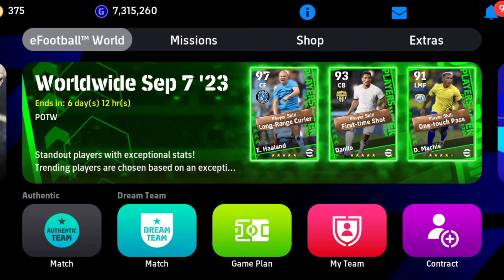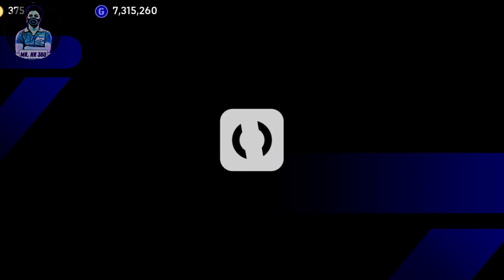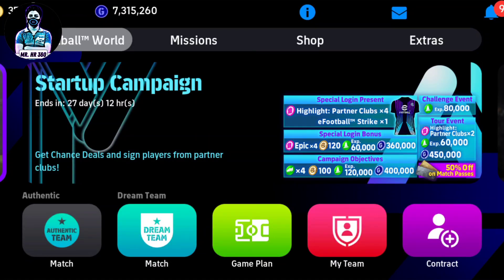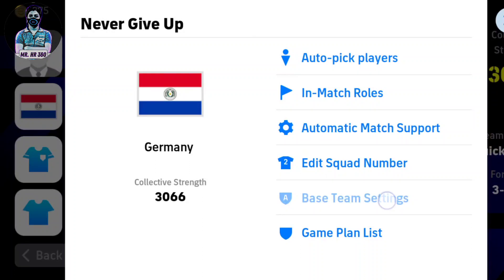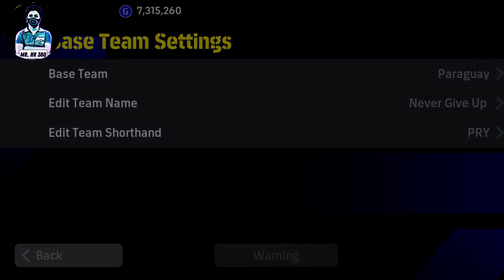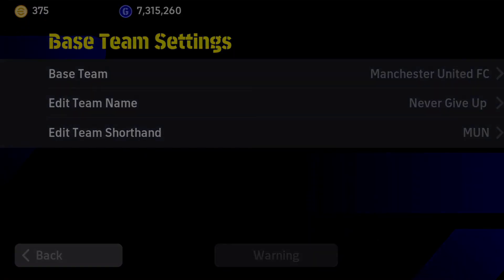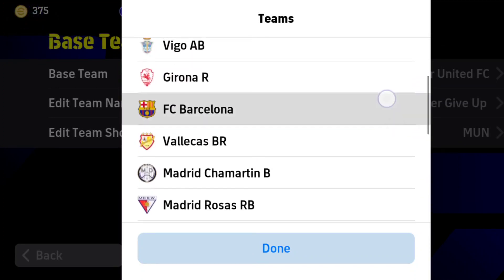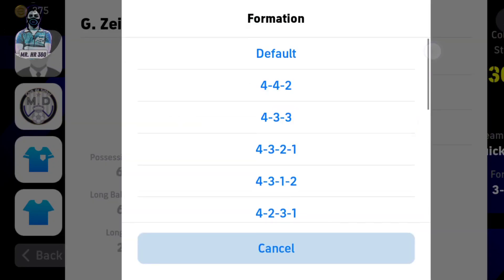How To Change Your Team In Efootball 2024 | Change Dream Team In eFootball 2024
efootball 2024
efootball 2024 mobile
efootball
pes 2024
Efootball
how to change your team in efootball 2024
change your dream team
how to get juventus in efootball 2024
how to get real madrid in efootball 2024
424 still available
efootball 2024 best formation
mr hr 360
efootball gameplan settings 2024
how to get 424 formation in efootball 2024